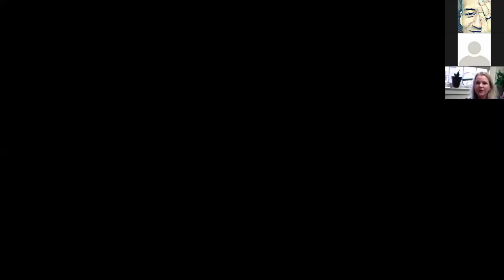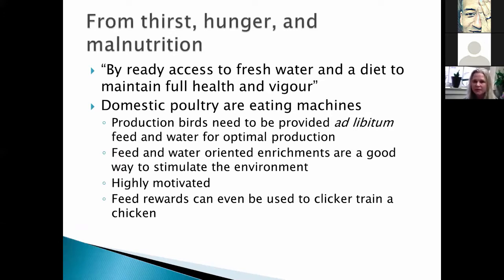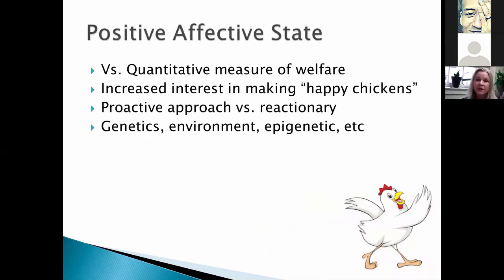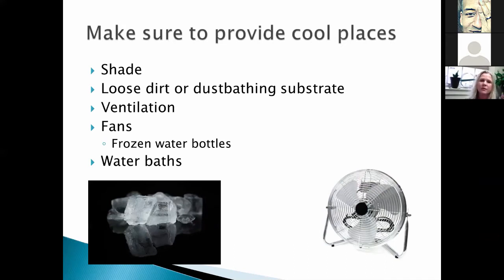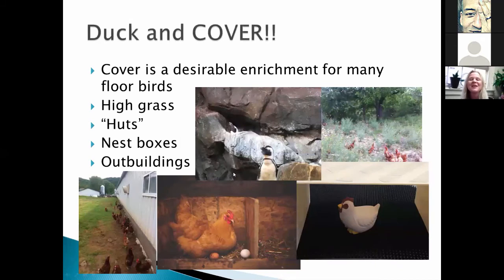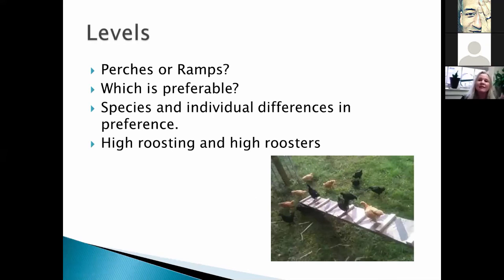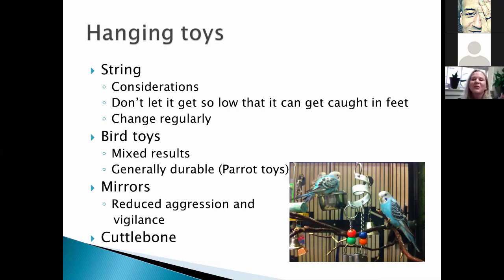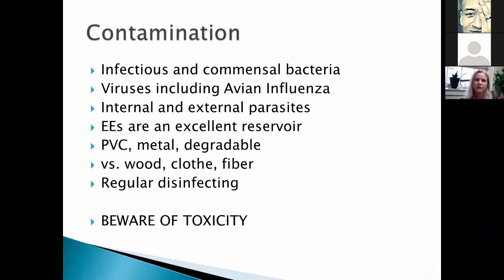Environmental enrichment for small and backyard flocks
Feather pecking can be an issue in any poultry flock. This can be alleviated with environmental enrichments. Rachel Dennis from the University of Maryland will discuss environmental enrichments for a variety of different poultry species - from quail to emu with everything in between.